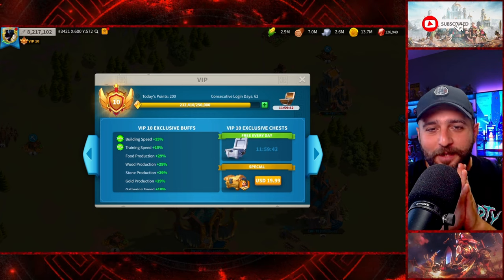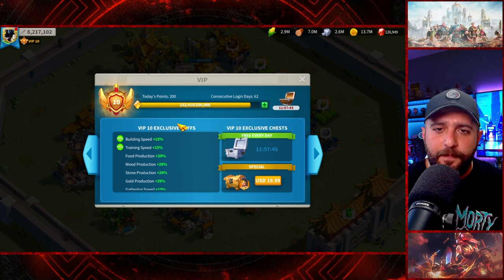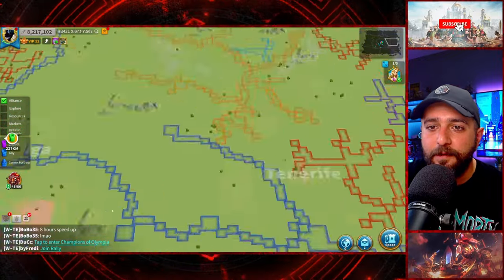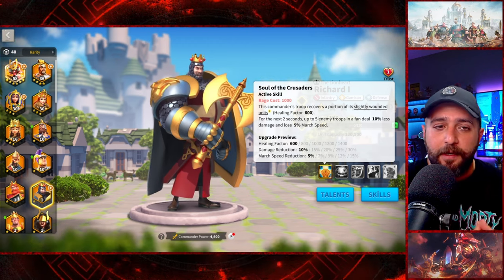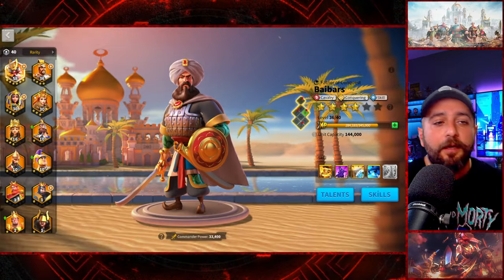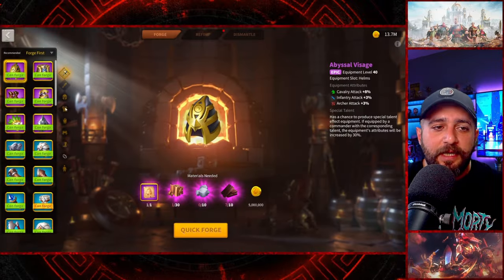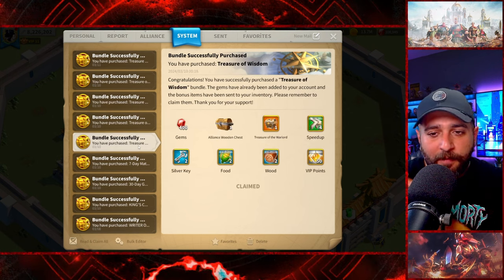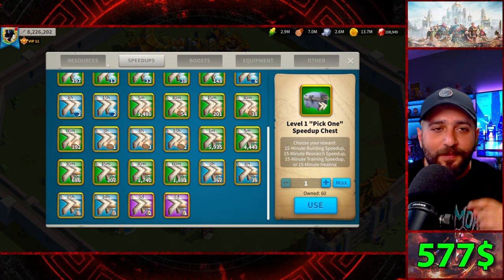KvK 1 Already Secured? Re-Start Account Update! (Day 62)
🤝 | Your support is what helps me run the channel. Thank you!

Chapters
0:00 Intro
0:28 Power & VIP & City
2:47 Quick Tip For Beginners
3:29 Commanders & Equipment
7:20 Gathering Commanders Tip
8.00 Alliance & KvK 1
8:27 How Much We Spent So Far?